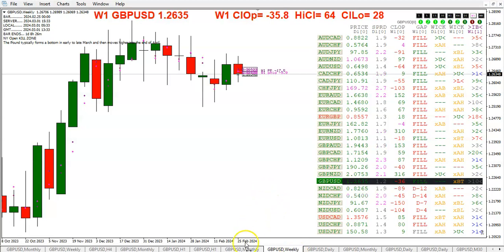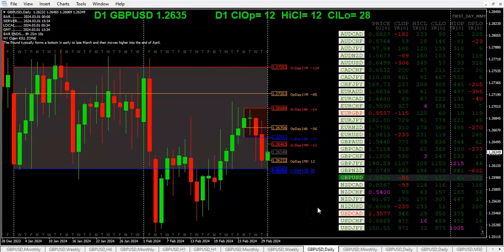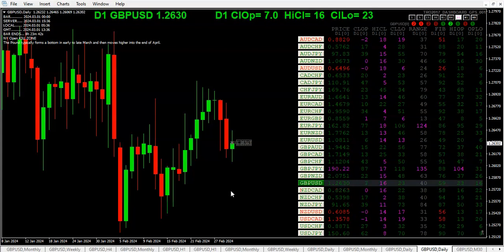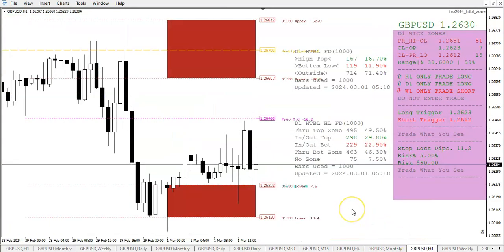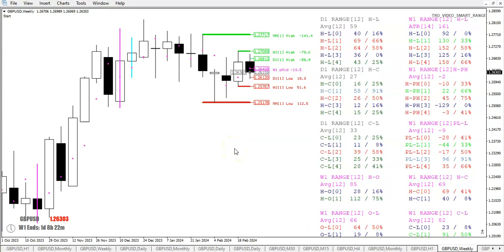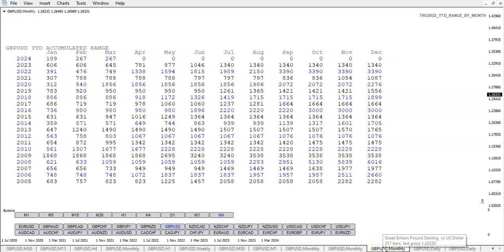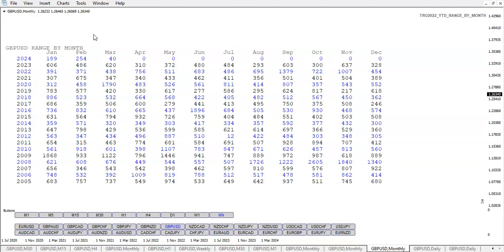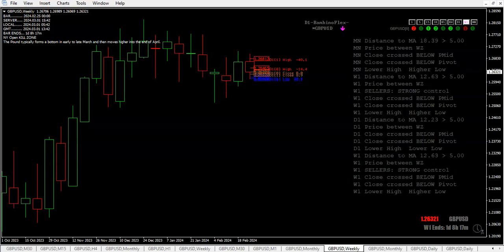20240301 TRO TRADING MONTHLY OPEN WEEKLY WRAP UP WITH WALMAL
MONTHLY OPEN WEEKLY WRAP UP WITH WALMAL